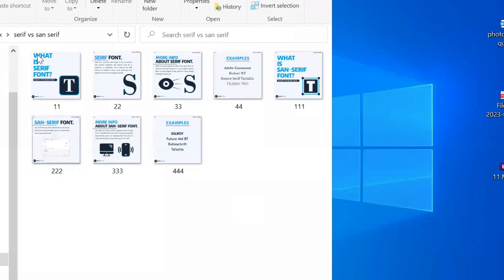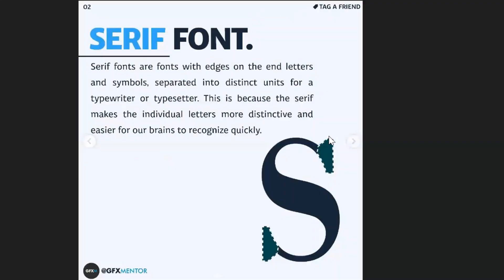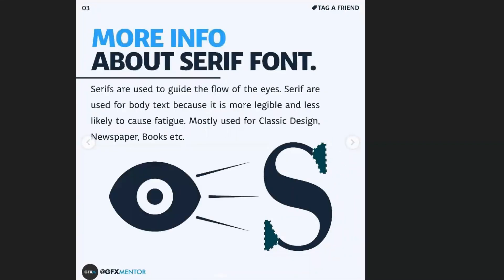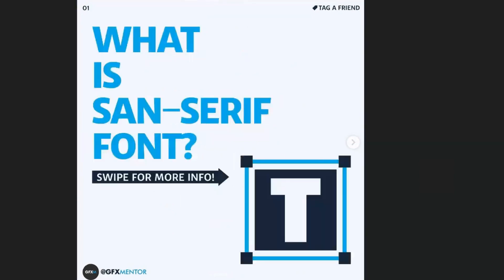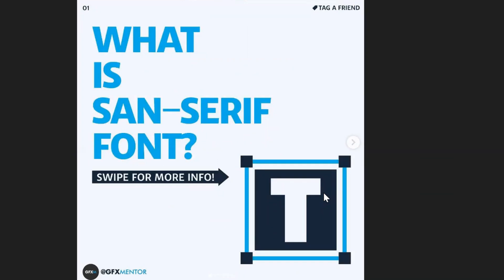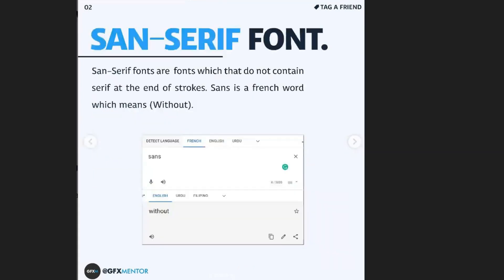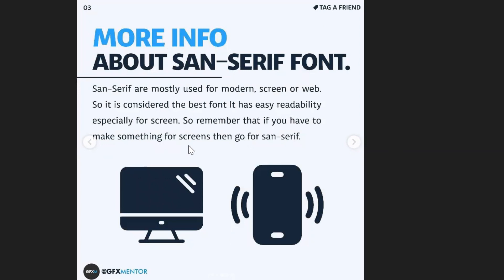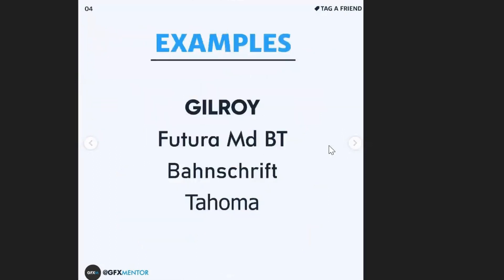What Is The Difference Between A Sans Serif Font And A Serif Font?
Serif fonts feature small decorative strokes called serifs at the ends of letters, giving them a traditional and formal look. They are commonly used in print materials and are considered easy to read for long passages of text.

serif vs sans serif difference
sans serif definition
sans vs serif
serif font
sans serif
serif typeface
san serif
sans serif vs serif
sans-serif
sans serif fonts
serif fonts
serif vs sans serif
graphic design fundamentals
graphic design